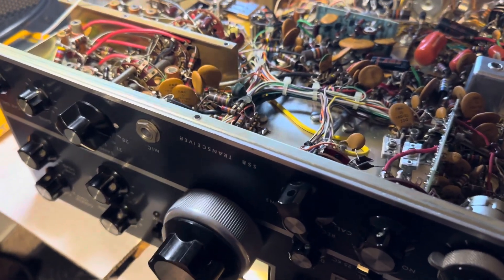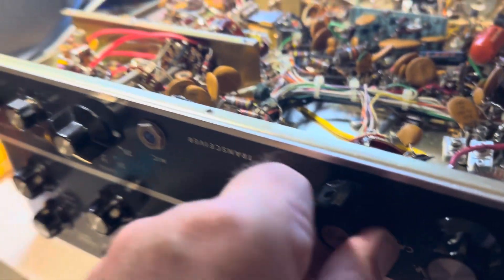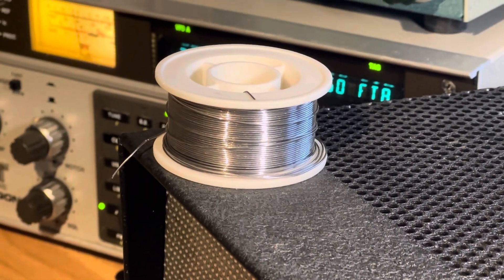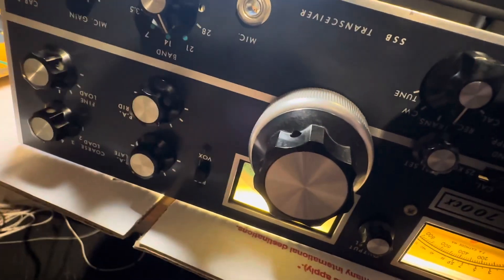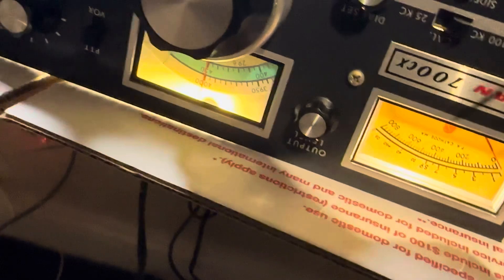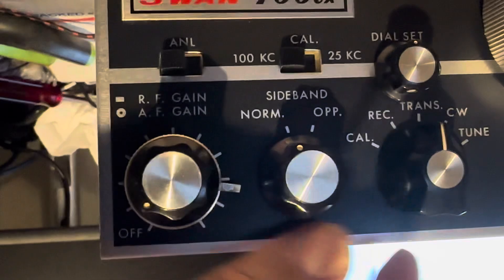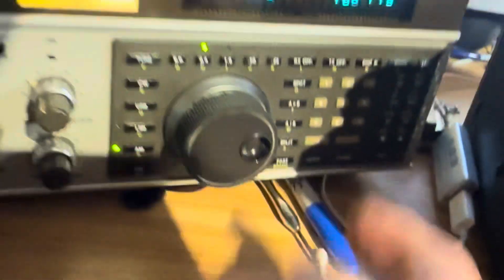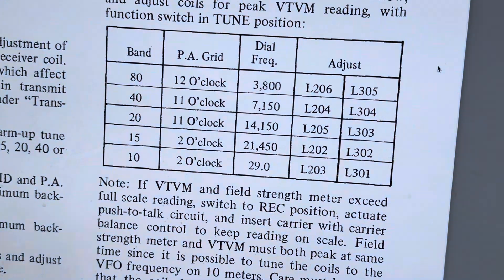Swan 700 tune transmitter mixer and driver circuits using field strength method off finals grid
(Voice from the future. Ah, don't bother. See a later video on brute force tuning with a watt meter)

Well OK. MAYBE this will get you in the BALL PARK using field strength.
THEN you can do it again using brute force watts out method outlined in the next video.

YES. This is the voice of sanity.
We are using the field strength method.
Connect a clip lead to the GRID on the finals.

The finals have BIAS at highest at -110 VDC
and the screen voltage is removed from the finals.

Now we run the DRiVER tube and tune the MIXER and Driver stages for field strengh.
I use a clip lead to act as an antenna and I realize that the clip lead has -110 volts bias on it.
The clip lead  attached to the 1st bottom most grid (not the screen) acts as the antenna and broadcasts signal across the room to the Ten Tec Paragon which we use at a Service Monitir nad watch the S-Meter.

We tune for max on the S_meter using the TRANS position and NOT the tune position.

In the TRANS position we can NULL the carrier back for less signal to really then try to tune
the mixer and driver stages.

I think this went successfully.

Some stages here way out of tune.

The VFO Driver stage was WAY out of tune in the former video

Maybe Herb would turn over in his Grave but this is HOW I am tuning Herb's SWAN radios.